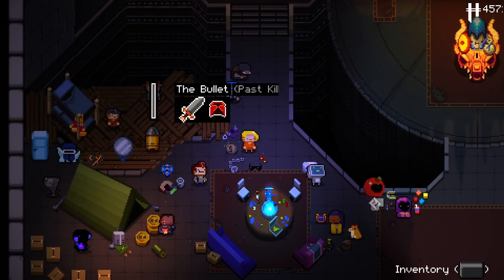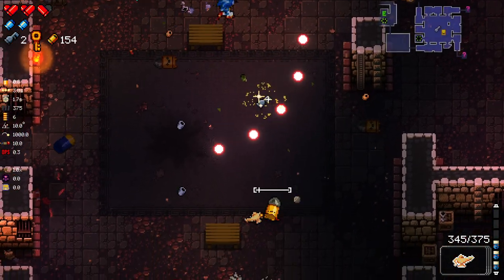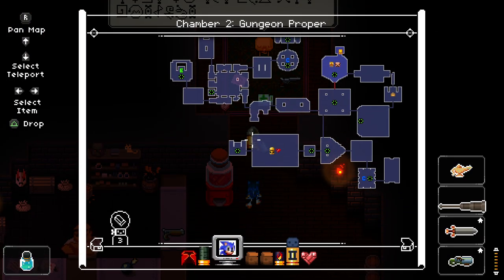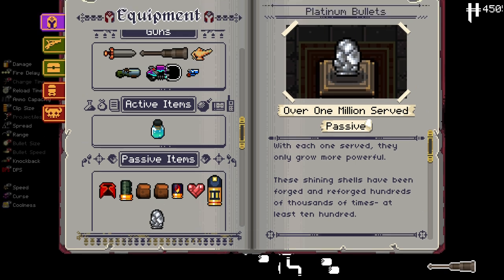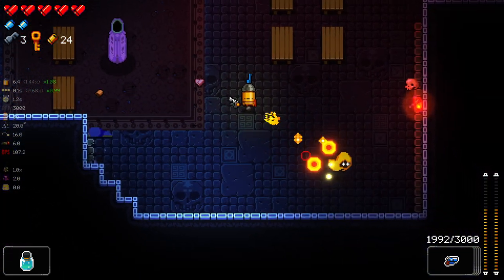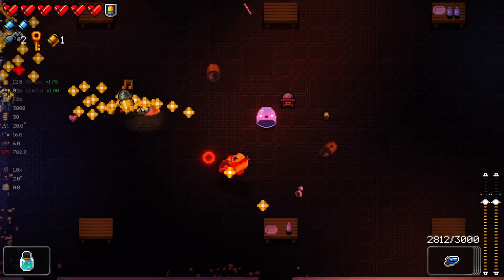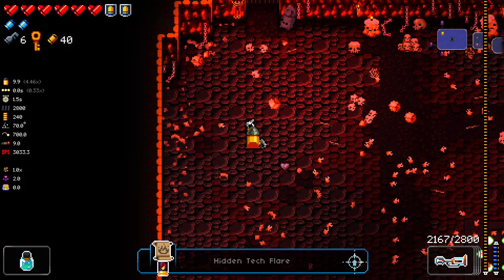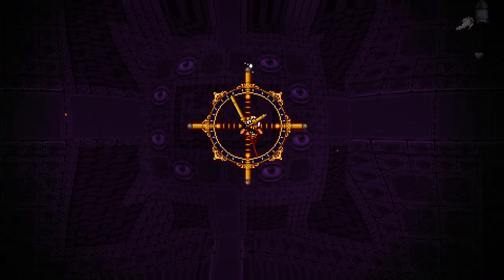Maybe The BEST Run Ever? - Mega Modded Enter the Gungeon Mod - Part 114